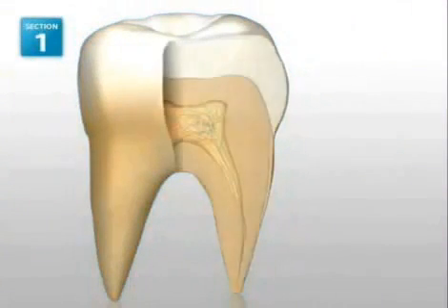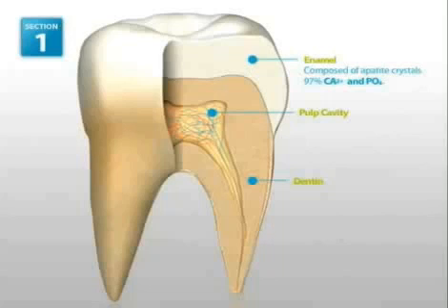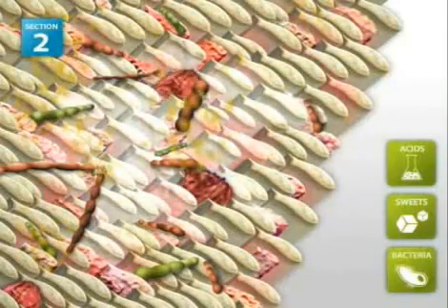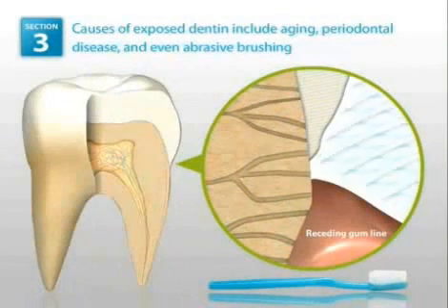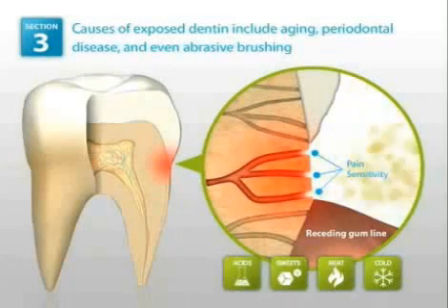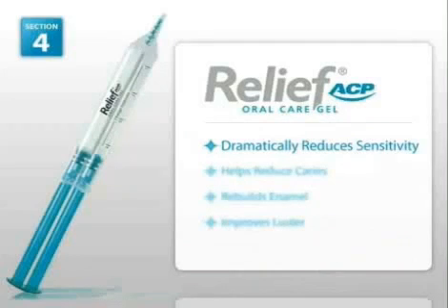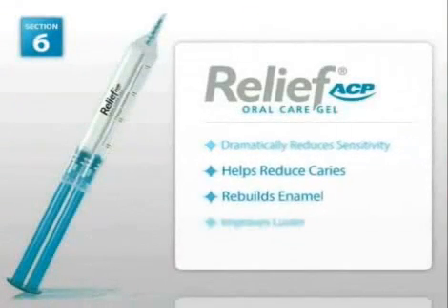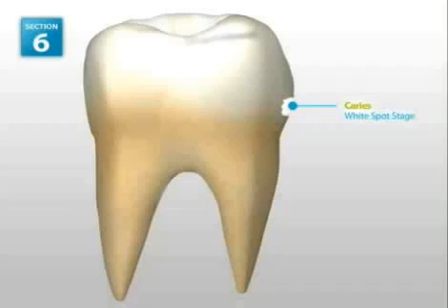Demineralized Tooth Enamel: Dynamics of Treatment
An animated video that describes and outlines the principles of how tooth sensitivity develops due to eating or drinking acidic foods, over brushing and oral health conditions that alter the structural properties of dental enamel. Discus Dental provides a product named Relief that overcomes the demineralization of tooth enamel that typically causes reports of sensitivity problems. Their proprietary product operates to rebuild certain components of dental enamel at a biochemical level.